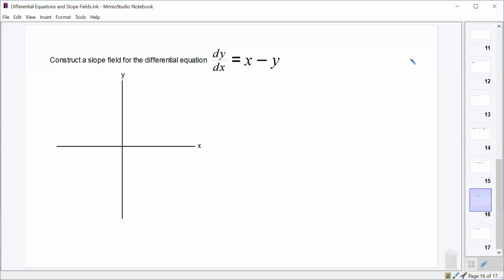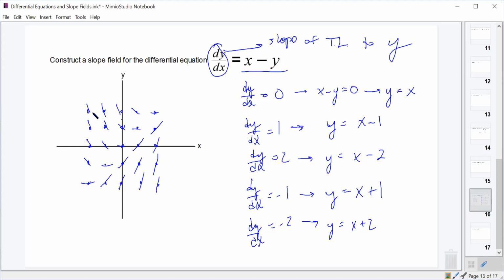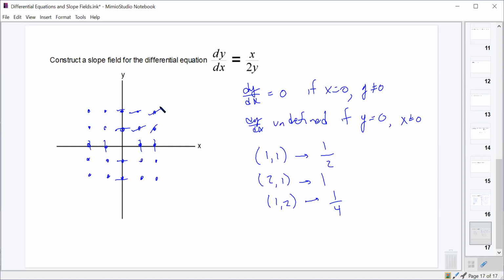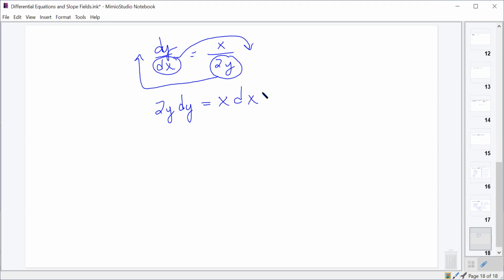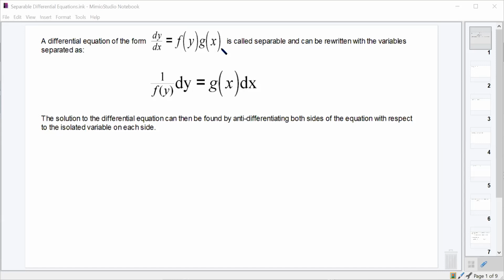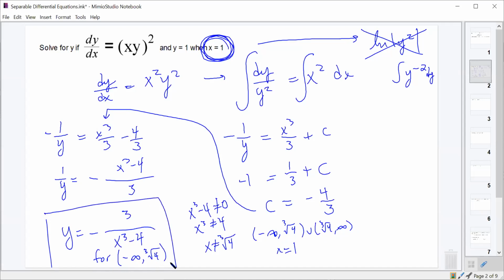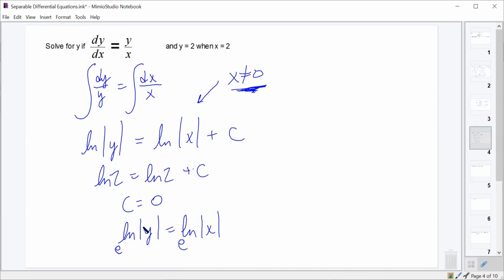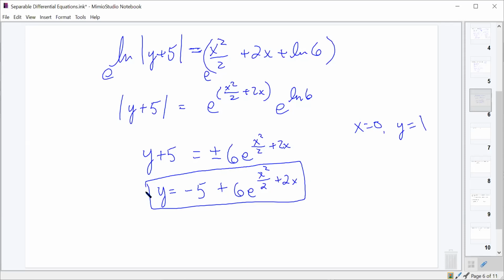1-29-21 Period 3